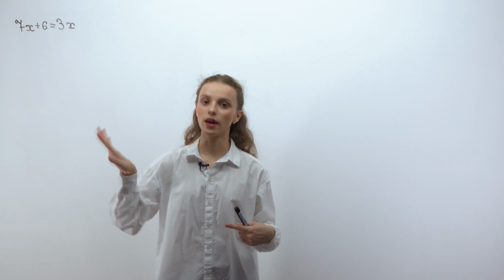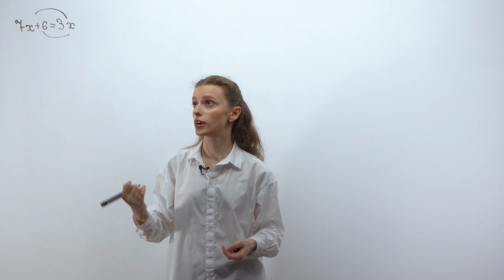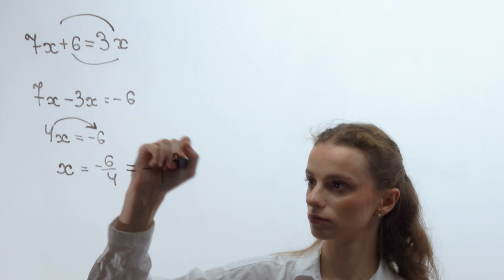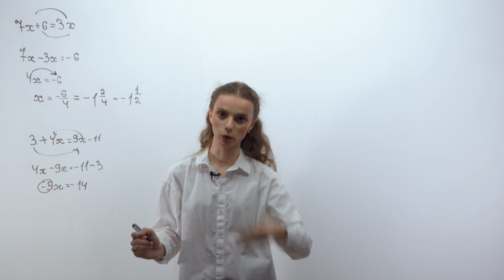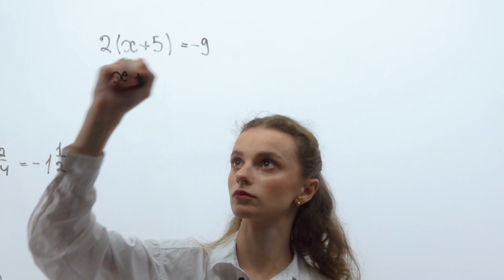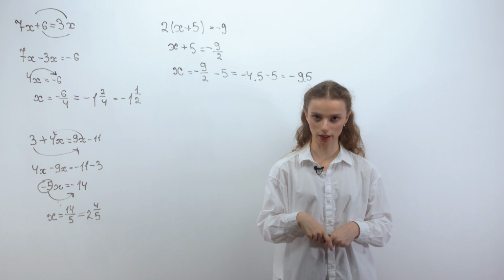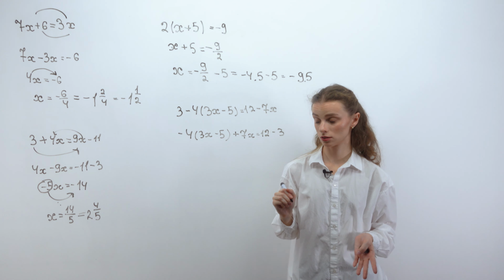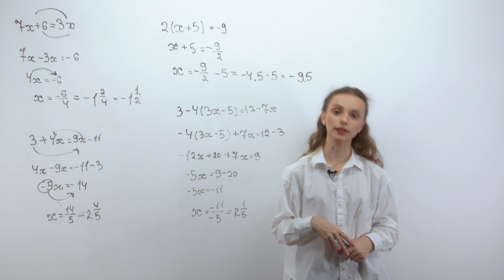How to Solve Algebraic Expressions. Solve for x with no problems.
In this video, I will review how to solve the most basic linear algebraic expressions/equations. Generally, you will keep everything unknown on your left and every constant on your right. Try to isolate x by adding, subtracting, multiplying, or dividing.